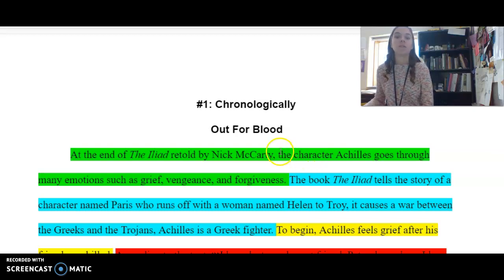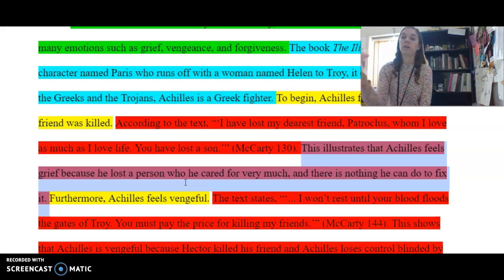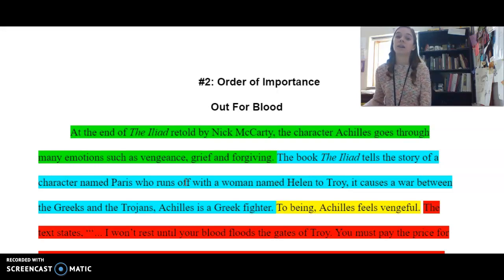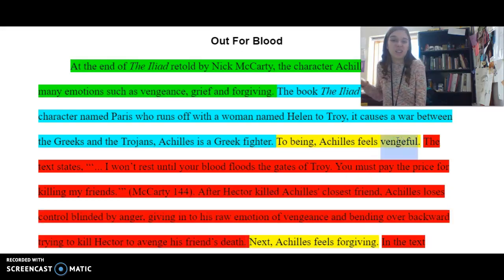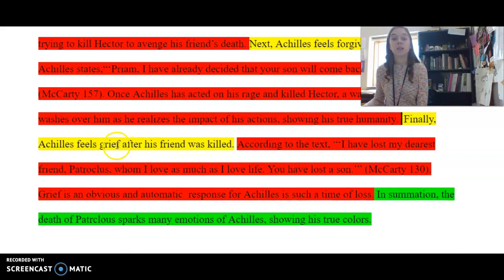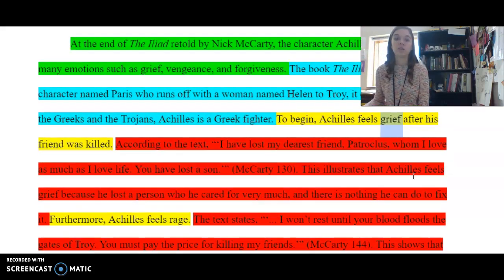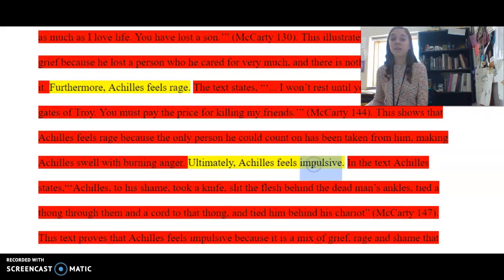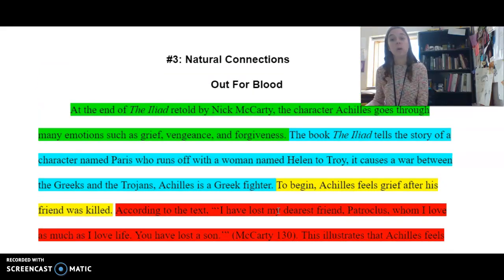Ways to organize your main points